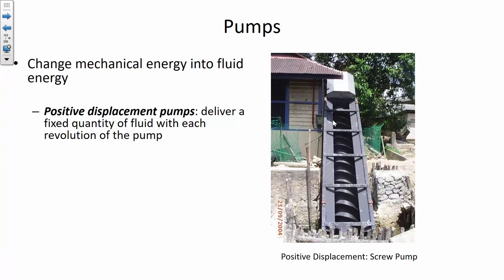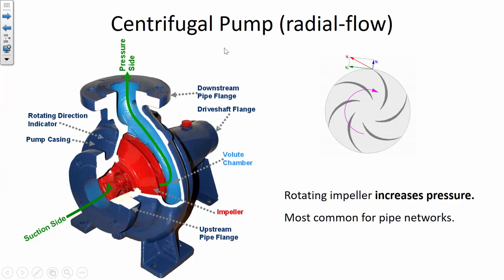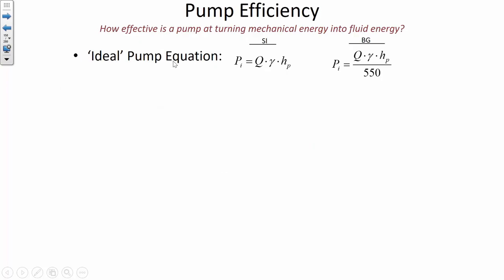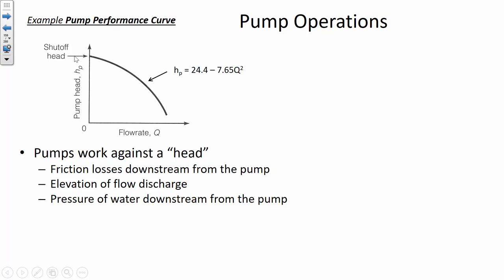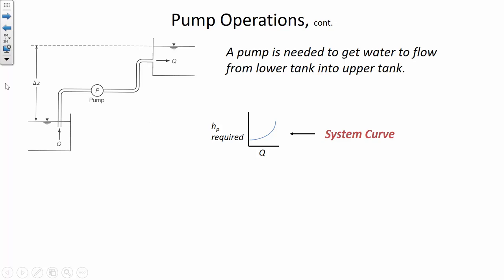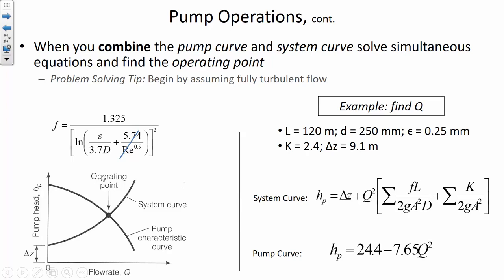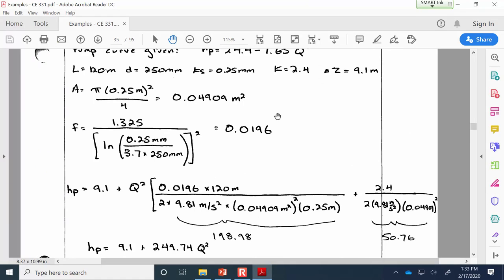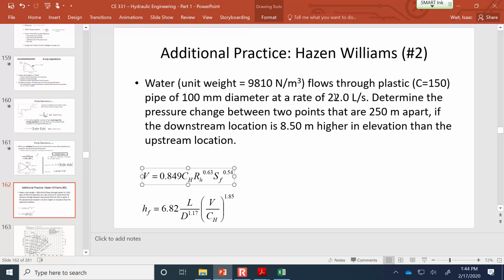Pumps - System and Operation Curve - CE 331 - Class 15 (17 Feb 2020)